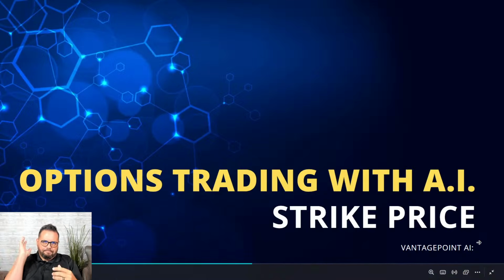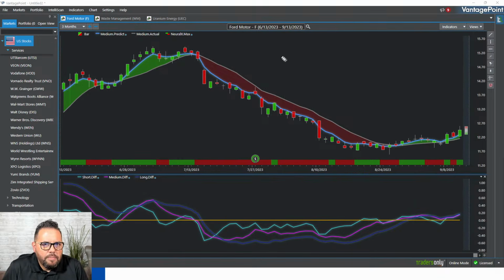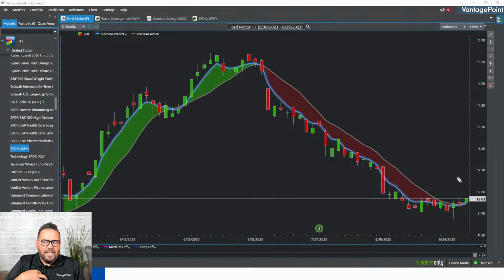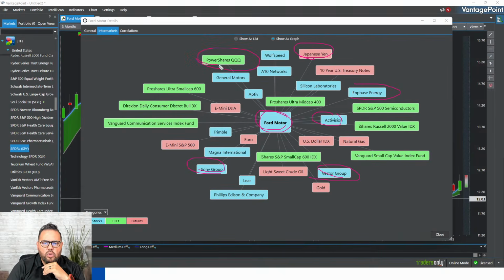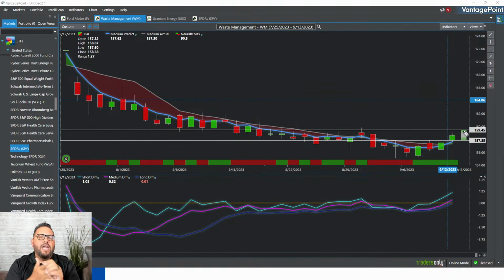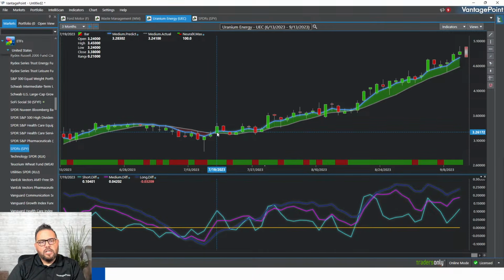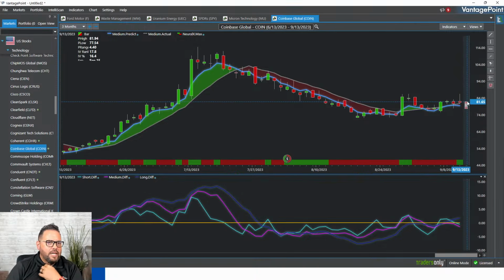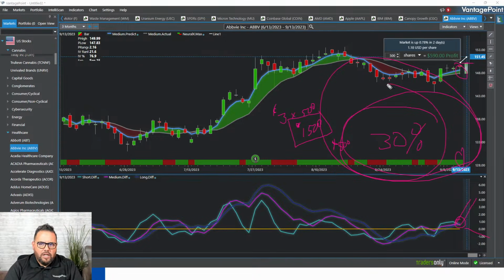Options Trading: Using A.I. to Improve Strike Price Selection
One of the key pieces of options trading is selecting the strike that can give you the best chances to profit. In this session I will review how artificial intelligence has been helping traders determine strike prices with incredible accuracy.

Whether you're a stock trader, options trader, swing trader, or day trader, the artificial intelligence predicting the next few days’ market movements will be covered. This analysis can be applied to all types of trading, allowing you to find new strategies to make informed trades.
Don't miss out on this opportunity to learn how to scan and find explosive trades using artificial intelligence. Join us and discover how to stay ahead of the curve in the trading world!